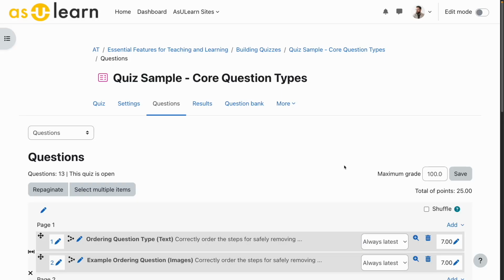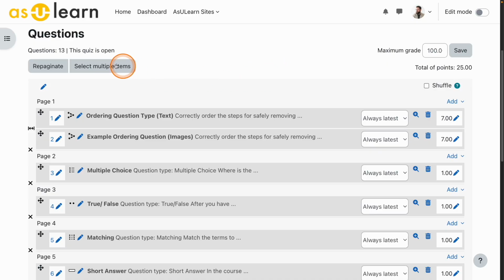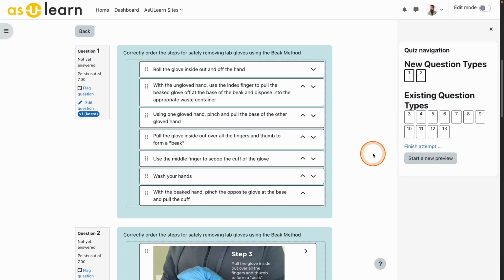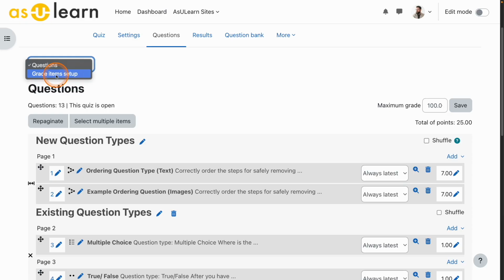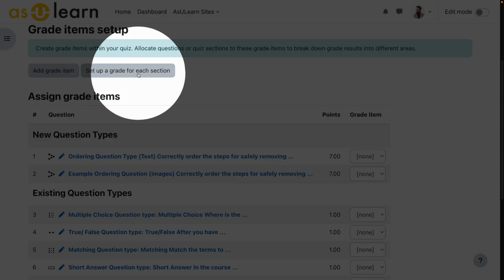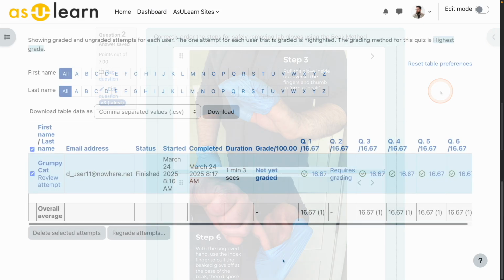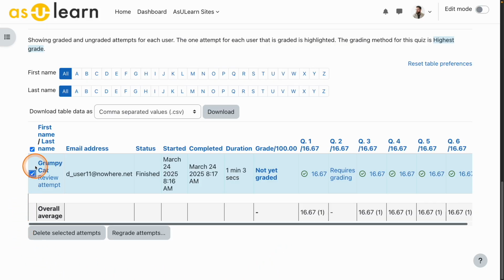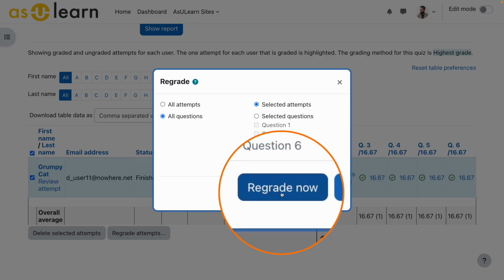Quiz Improvements - AsULearn Summer Upgrade